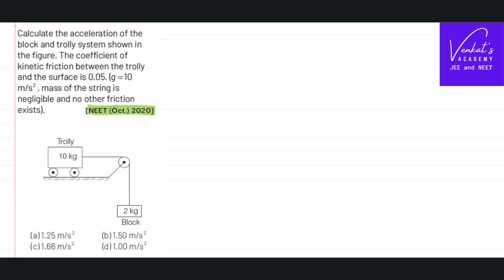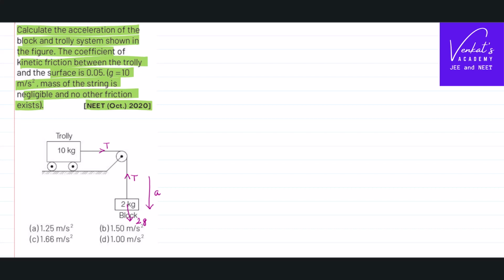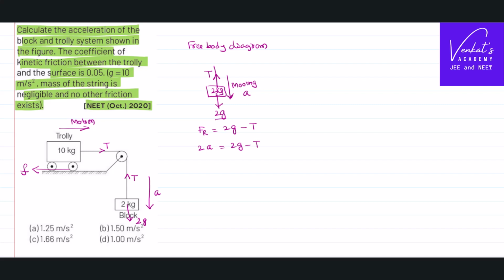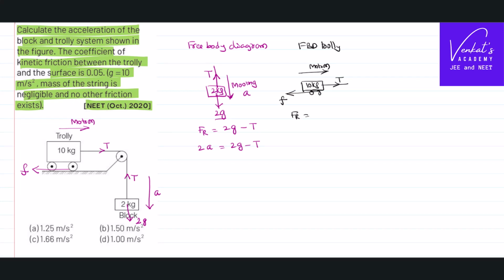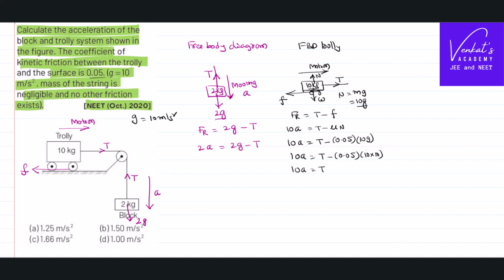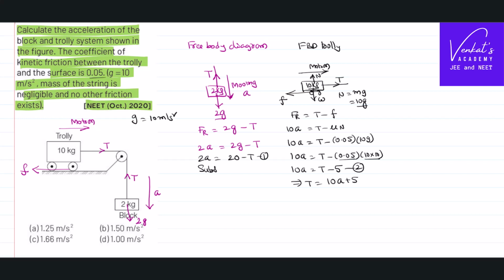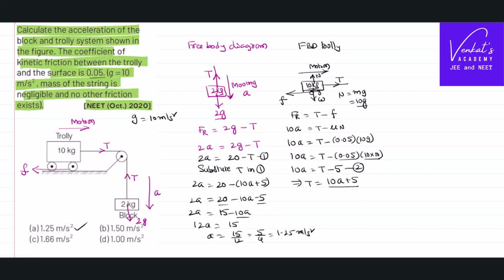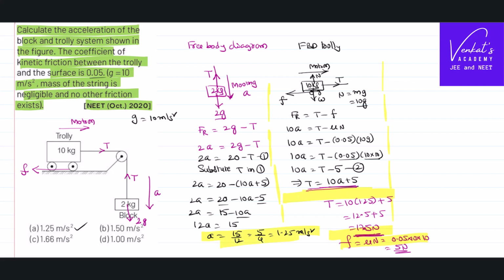NEET 2020 Laws of Motion Question Acceleration of Rough Block and Trolly System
NEET 2020 Laws of Motion Question Acceleration of Rough Block and Trolly System is solved here in this video. Coefficient of friction given to us and we need to use free body diagram and find out the acceleration of the system.

0:00 Given problem is...
0:30 understanding the problem...
1:15 free body diagram for vertically suspended body...
2:10 free body diagram for rough surfaced body...
4:00 solving equations to get acceleration...
5:10 finding tension too...
5:40 finding frictional force...